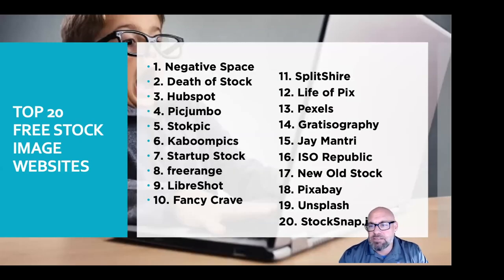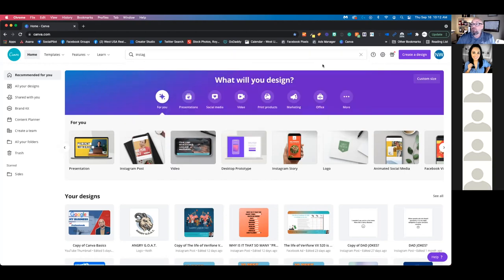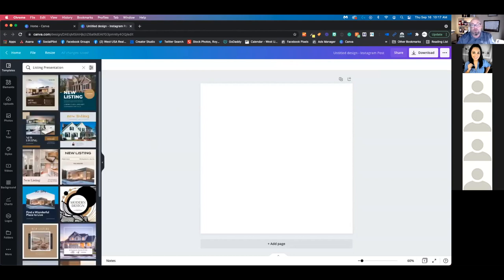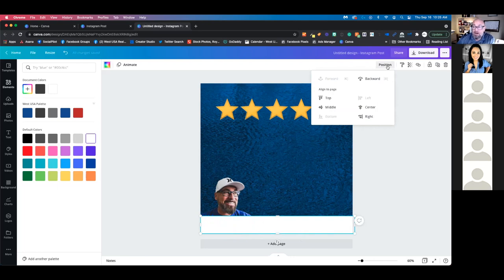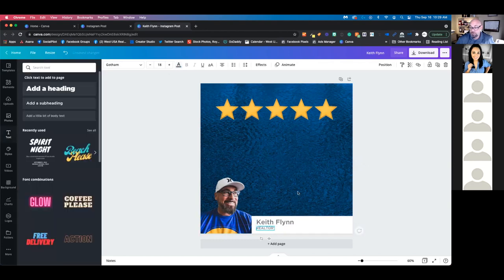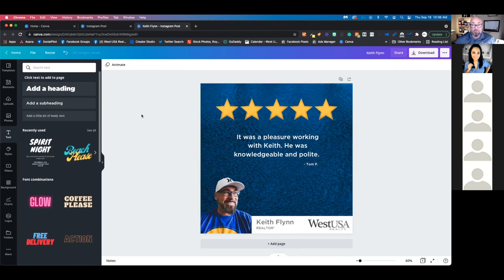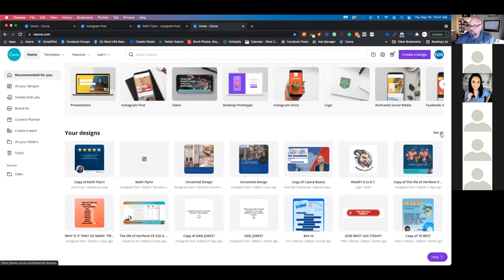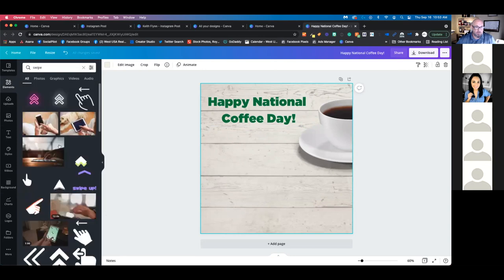Let's Get Creative with Canva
Let's Get Creative with Canva. Taking our real estate professionals through the basics of using Canva.